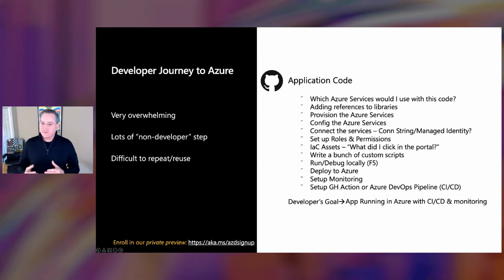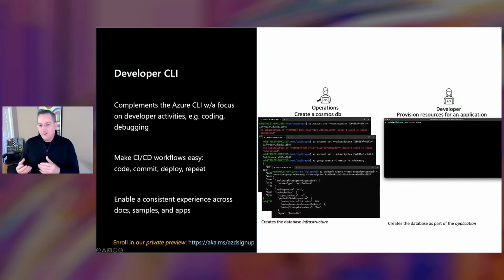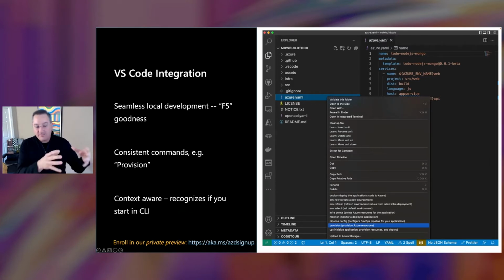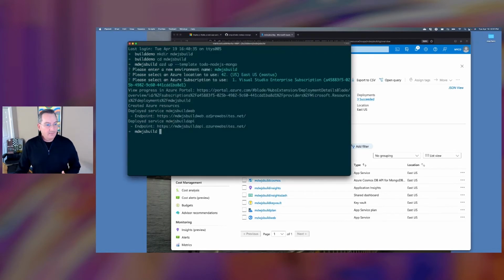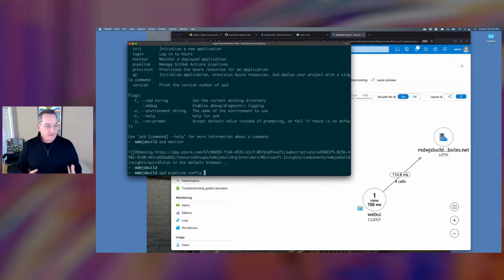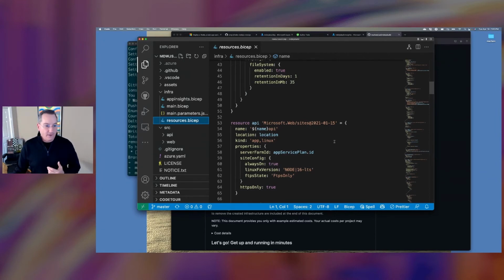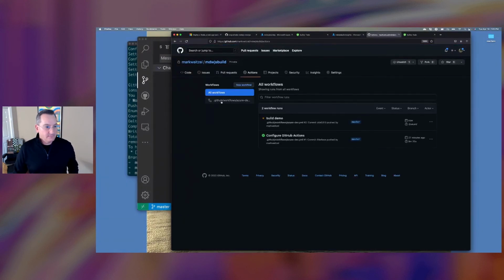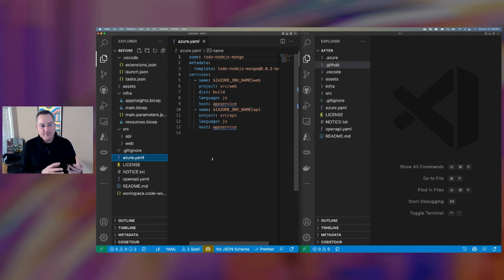Sneak Peek: Azure Developer CLI | OD111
As a developer, you want to go from code to cloud fast! And the command line is one of your go to tools in your toolbox that you use every day. The Azure developer CLI is a new tool that enables developers to get started quickly with a full solution properly configured, deployed and running on Azure. Combined with templates that include, infrastructure definition, GitHub actions, and monitoring, leveraging the developer CLI is the fastest way to get building on Azure! Attend this session to learn how the Azure Developer CLI will accelerate your code to cloud journey!

Jump to:
00:00  Introduction
00:23  Developer Journey to Azure
01:27  Go from code to cloud fast
03:58  Developer CLI
05:22  Application Templates
06:54  Conventions & Smart Defaults
07:59  VS Code Integration
09:20  Demonstration
28:40  Getting Started / More resources
29:16  Closing Notes